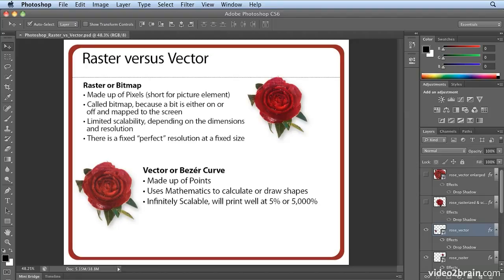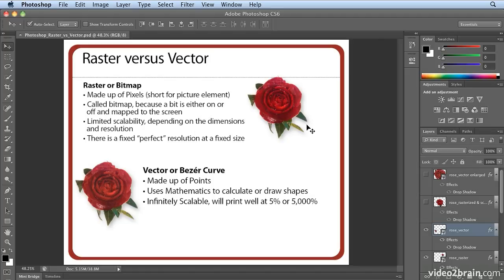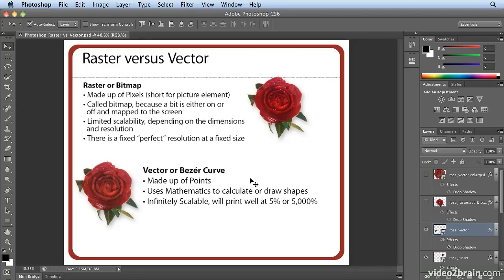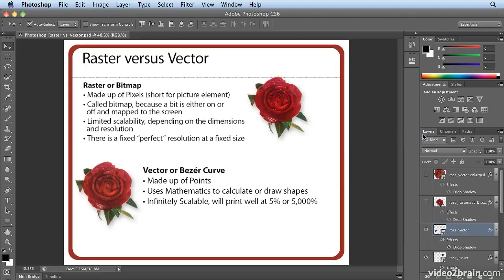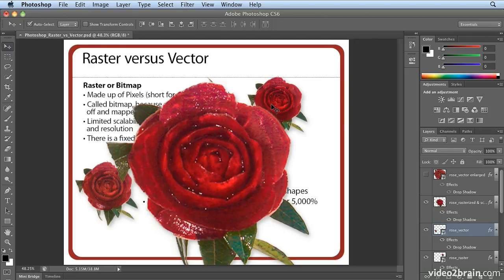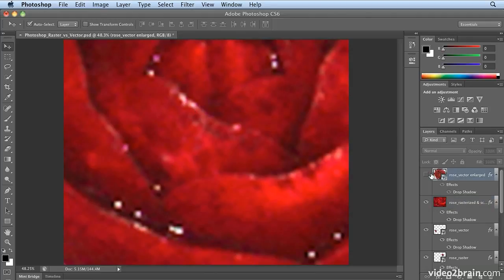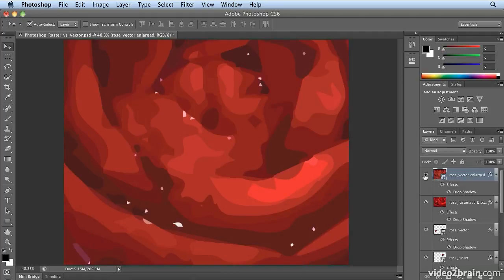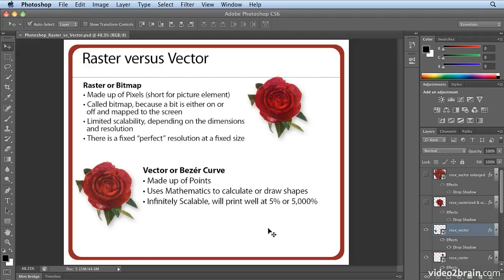Adobe Photoshop CS6 Learn by Video - video2Brain-2